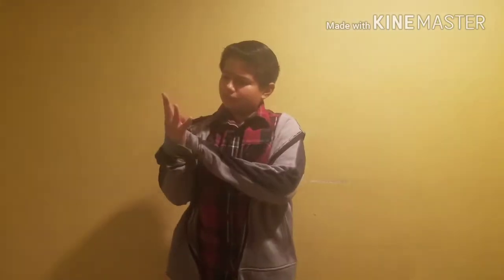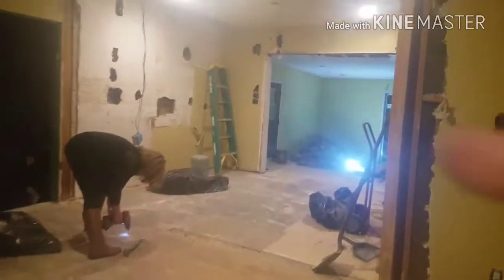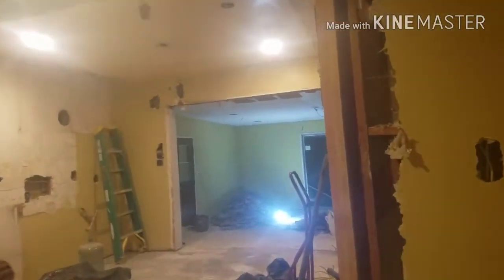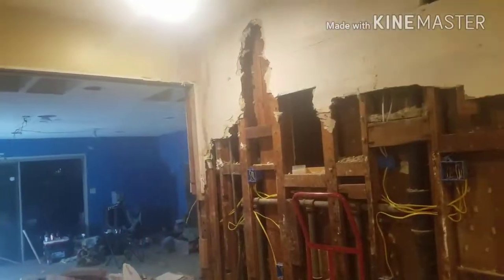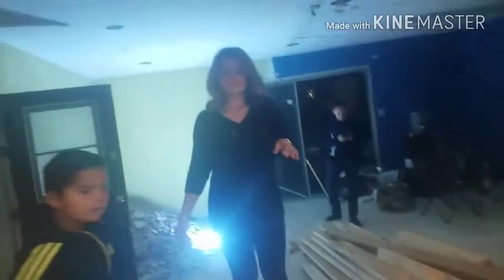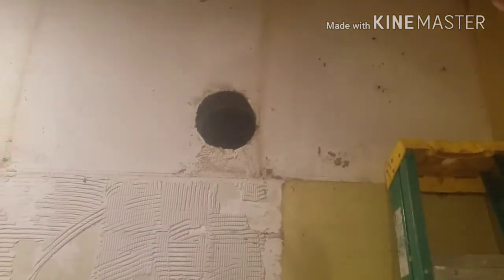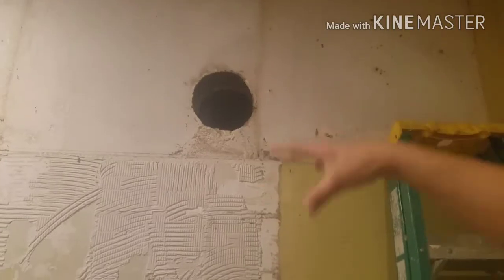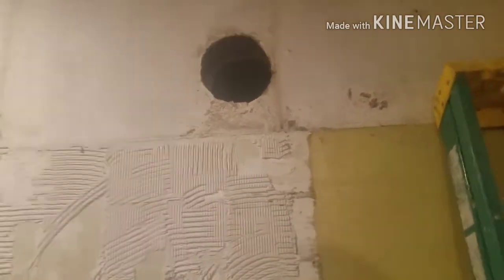Week 4 of the new house!! (review)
Link to last house review!!